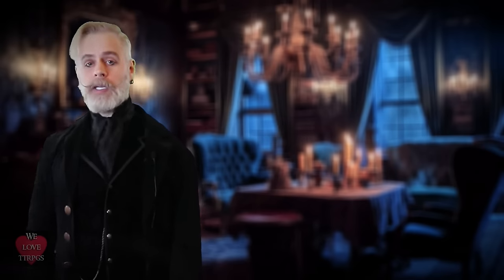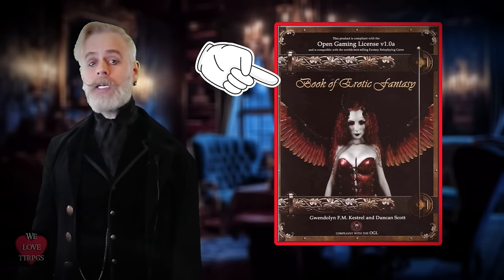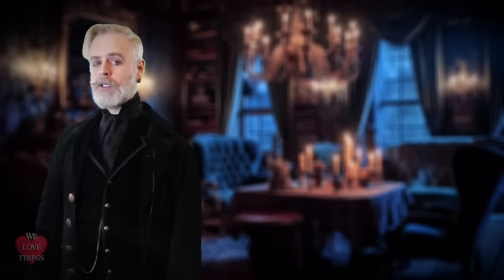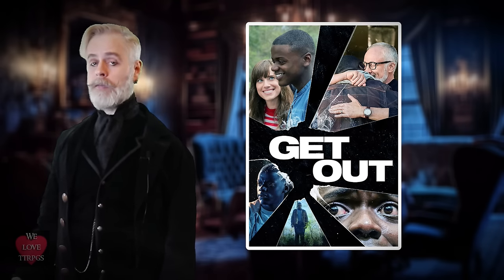The Dark Truth of "RPG Safety Tools"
Welcome to a video that challenges the norm and sheds light on RPG safety tools like never before. This is not your typical discussion - it's informative, engaging, and free of political bias. Whether you're a seasoned player or new to the world of role-playing games, there's something valuable for everyone here.

00:00 Introduction
00:58 RPG Empathy
01:16 Explaining Tools
03:14 Unintended Harm
03:57 Personal Evolution
05:12 Toxic Management and Toxic gaming
07:04 Rachel's Insight
08:16 Common Practice
09:00 Disturbing Roots
11:15 Erotic Missteps
13:04 Sensitivity Limits
14:51 Finding New Groups
16:50 Seeking Treatment
18:15 Label Issues
19:57 Organizational Importance
20:58 Concluding Thoughts

Here at "We Love TTRPGs" you can learn about the most fascinating rules, lore and tips for your favorite role playing games.

Help our community grow!